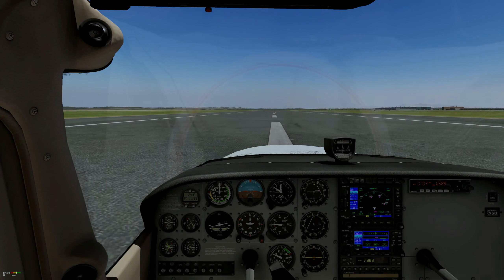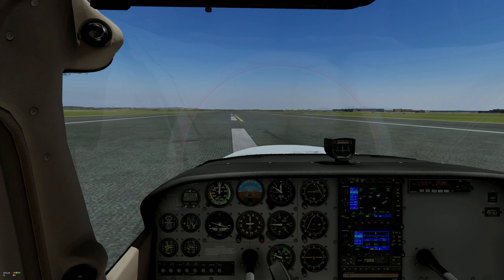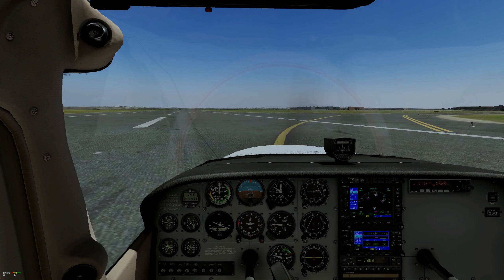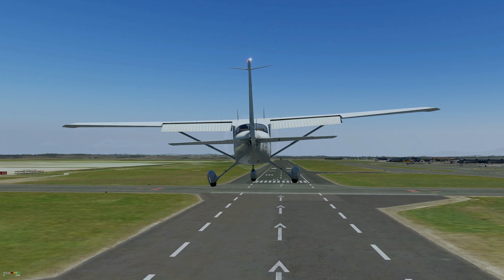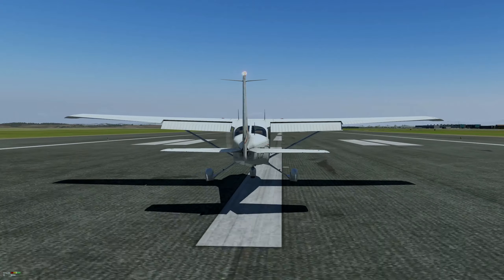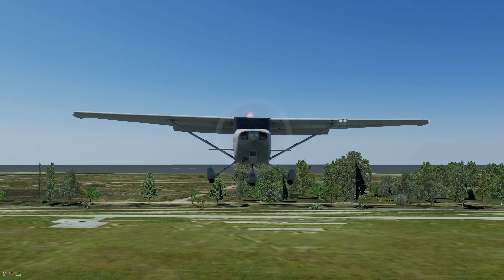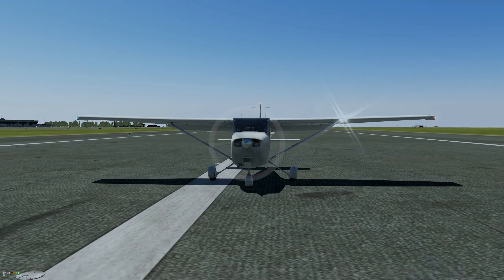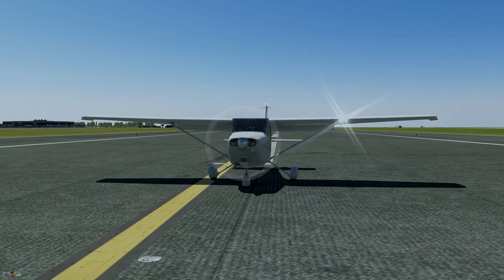X-Plane 11 : Cessna 172 : Crosswind Landing